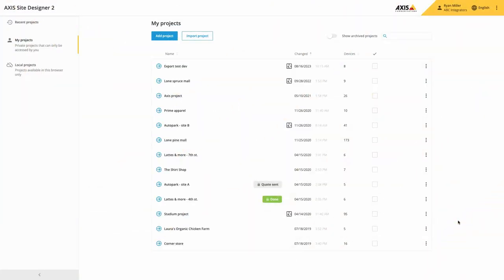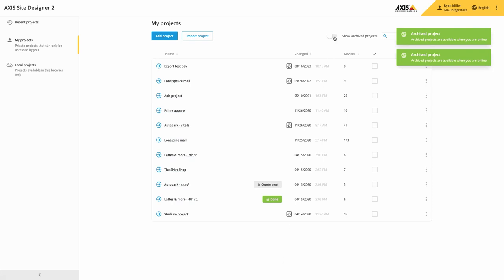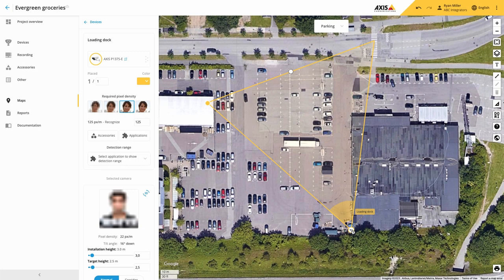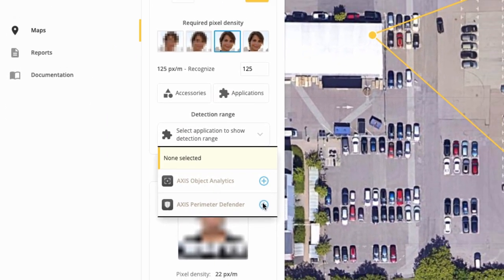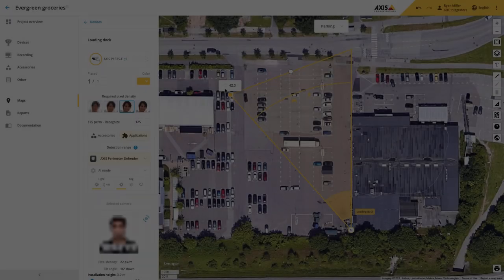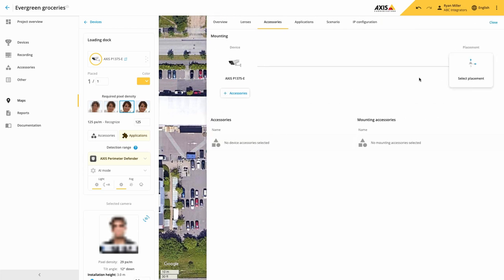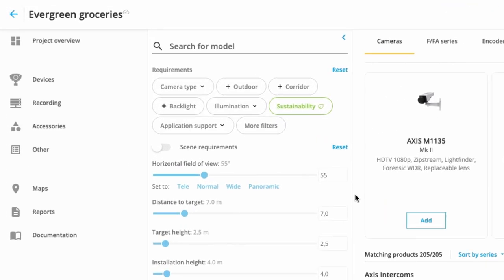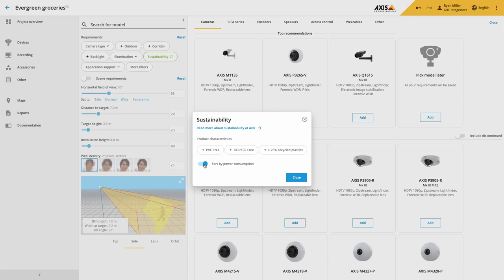AXIS Site Designer - August 2023, Archive projects, AXIS Perimeter Defender, Sustainability filter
This video gives an overview of  some of the features recently added to AXIS Site Designer.

The first feature is the ability to archive projects that you are not currently working on. When you archive a project it is not loaded when you sign in, which will in turn improve the performance of AXIS Site Designer as these projects.
When less projects are loaded it enables you to focus on projects you are currently working on and you can start to design projects quicker. The archived projects are not deleted and you can show and restore archived projects when ever required. This is useful when you want to refer back to an old design.

As well as having support for AXIS Object Analytics we also now have support for AXIS Perimeter Defender. Once you select one of the applications you will be able to observer the detection limits for your chosen device.

We have made it even easier to select both applications and accessories such as brackets for chosen device and two new tabs are available for fast access making the process to select every item for your device more efficient.

Finally we have added a sustainability filter allowing to sort devices by the actual power consumption which in turn will conserve energy and lower the customers ongoing costs. You can also filter your selection by the material used within the product and choose the most environmentally friendly option.